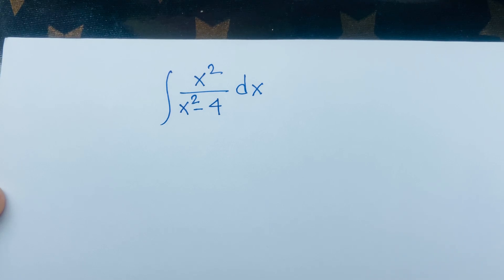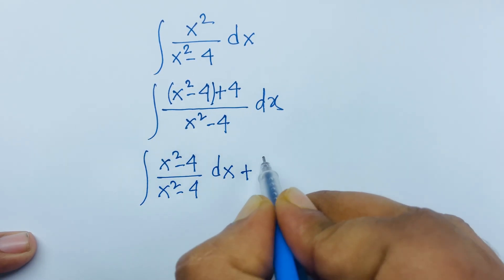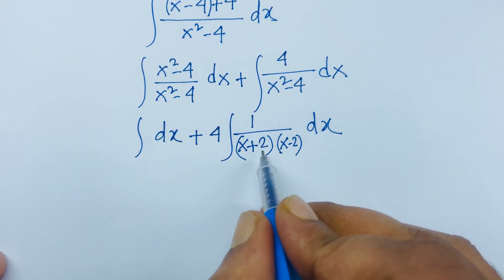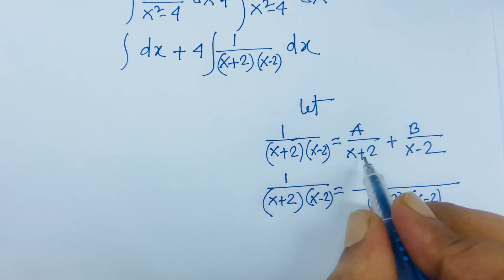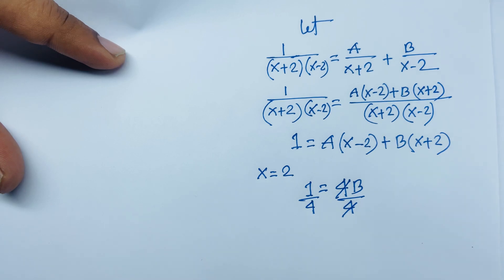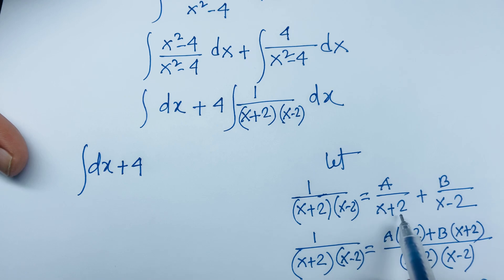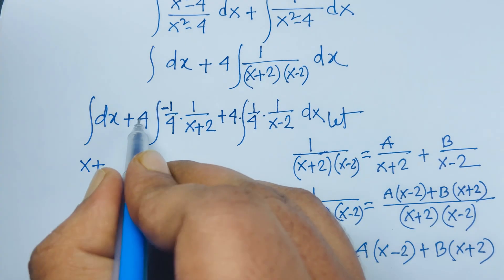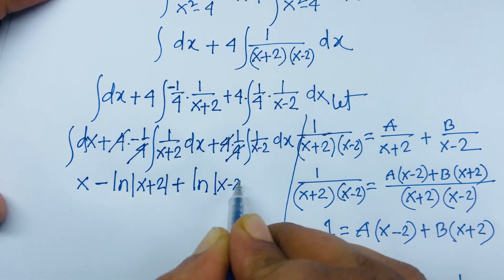Can You Solve This Integral Question? A wonderful math problem.